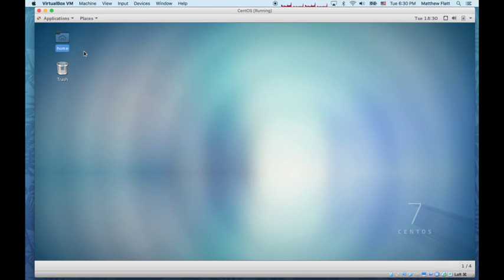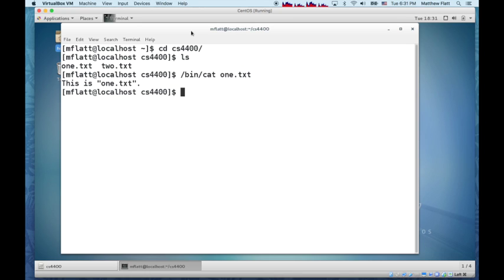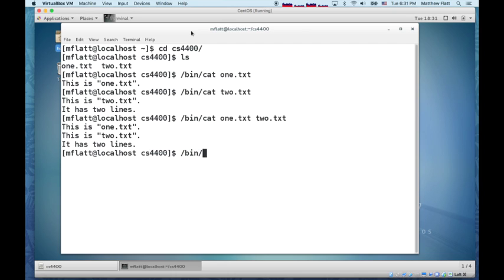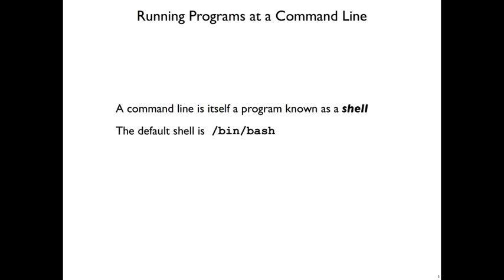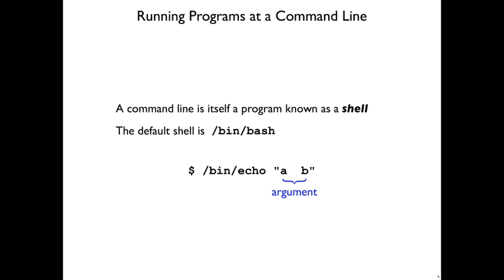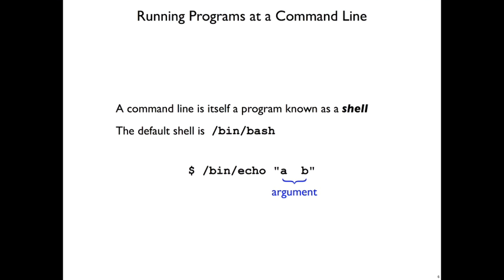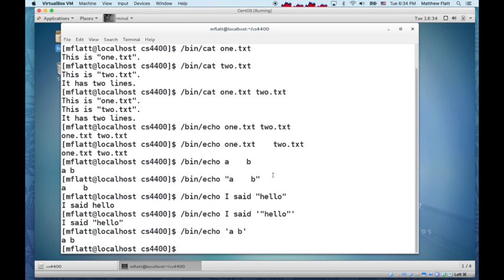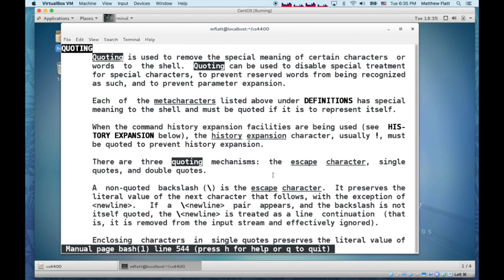Command-line arguments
Command-line argument parsing